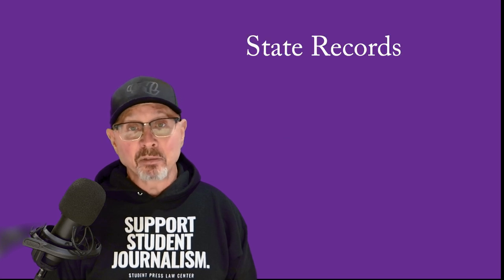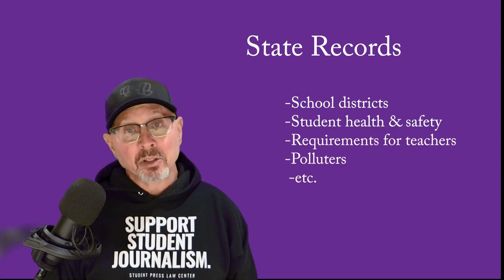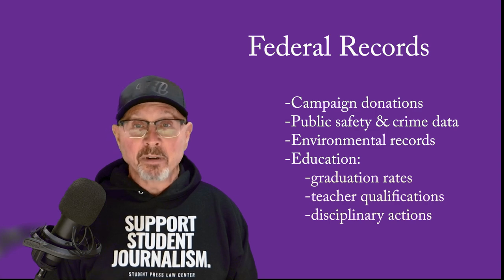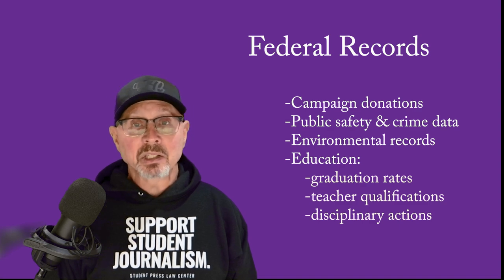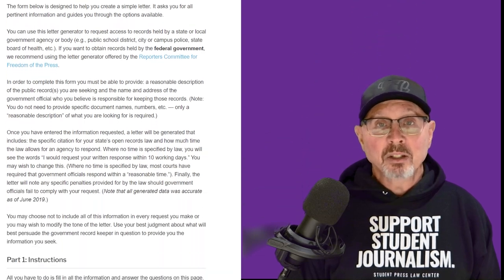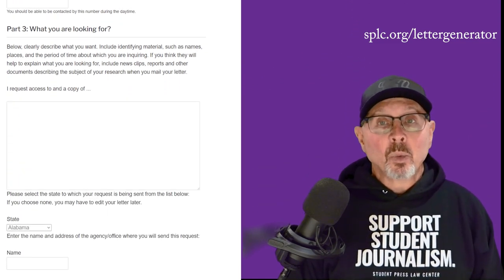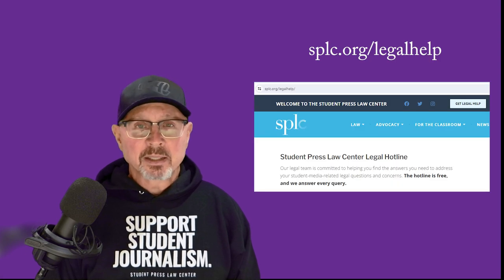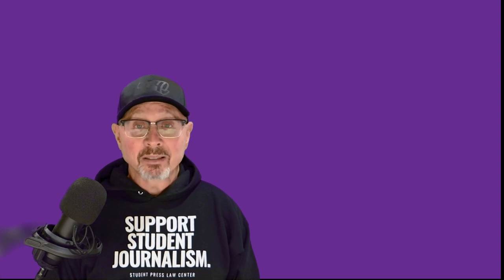Open Records Requests v2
This video is part of the Student Press Law Shorts series from the Scholastic Press Rights Committee of the Journalism Education Association.

The Freedom of Information Act is one of the best-known open records laws. It's often known by the acronym FOIA, and a "FOIA request" is a term you may here. But "open records" requests are a more general way to refer to asking for public records.

CREDITS FOR WORKS USED:
-Lincoln: Archives New Zealand (CC)
-Crime scene tape: DPP Law (CC)
-Waving Flag video: US Department of Defense (Navy)

Caution: I am not an attorney, and these videos are bite-sized overviews of sometimes complex legal topics. Always check with experts like the Student Press Law Center (SPLC.org) for questions. For general questions on student media law, you can also use the Scholastic Press Rights Committee’s “Panic Button”